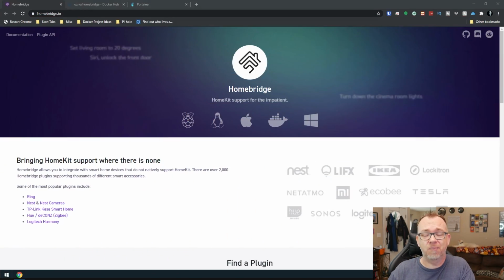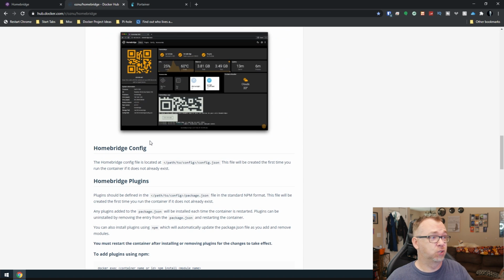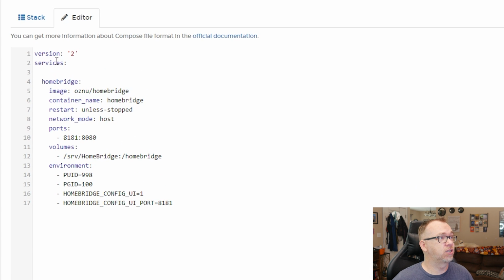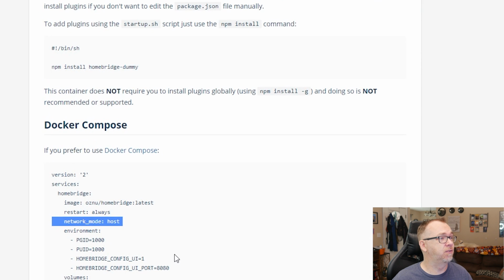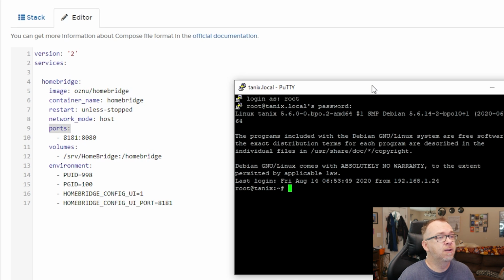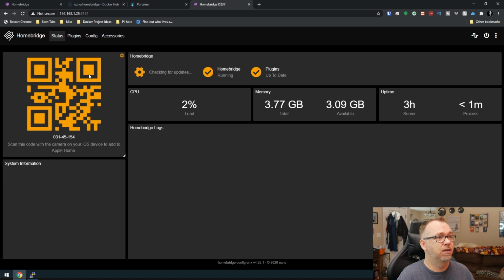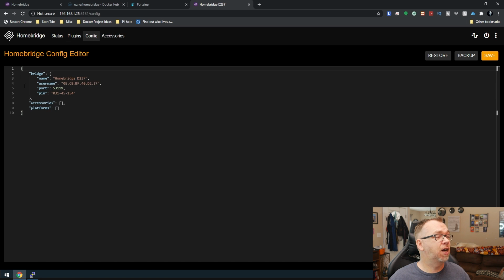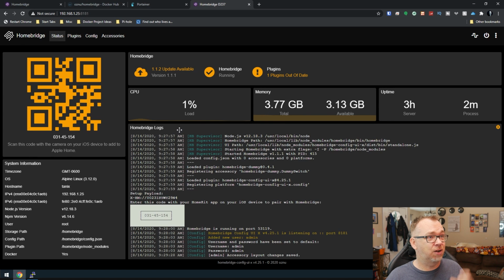Homebridge Installed on Docker - HomeKit on Docker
In this post we'll look at how to install Homebridge Installed on Docker.

Homebridge allows you to integrate with smart home devices that do not natively support HomeKit. There are over 2,000 Homebridge plugins supporting thousands of different smart accessories.

Installing Homebridge

This Docker container is pretty quick and easy to get setup.

If you're looking for cheap domains that INCLUDE domain privacy, check out Porkbun